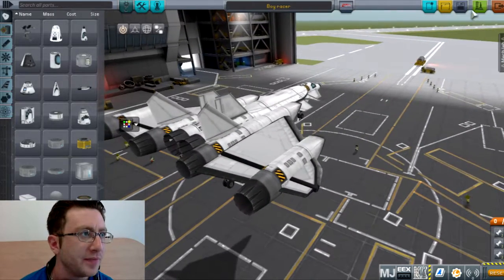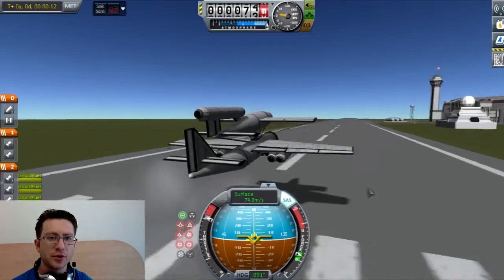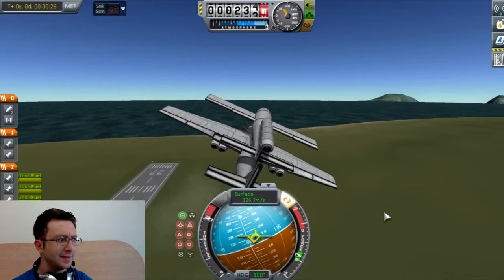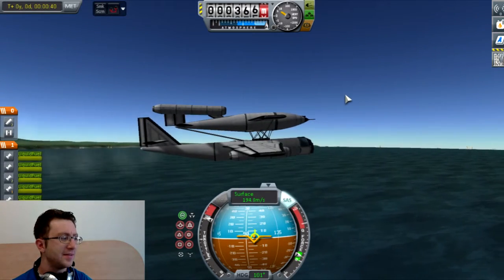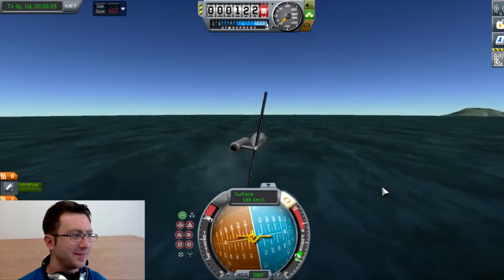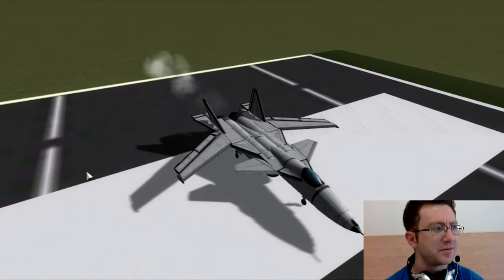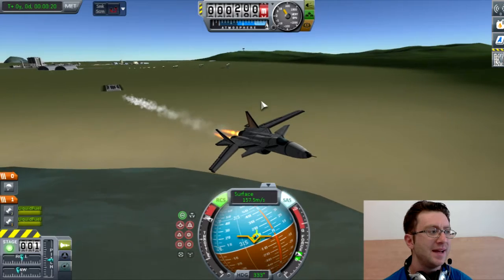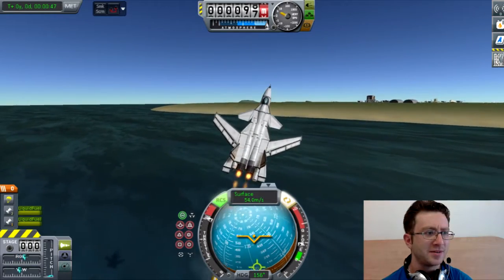WOLVSAid 100+ subs special - community time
So we finally become a community and still more to come,

A huge like for those who has been reading this :) Love you all